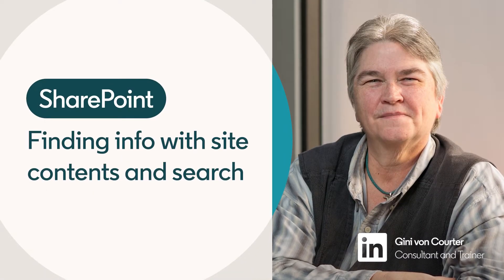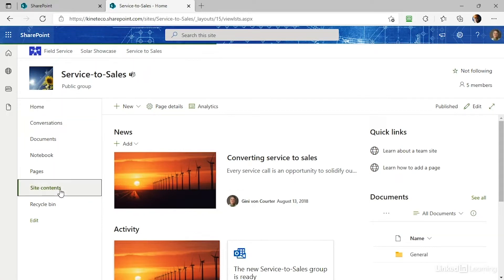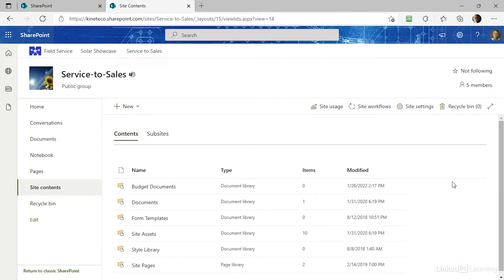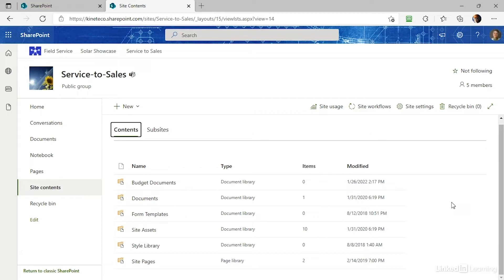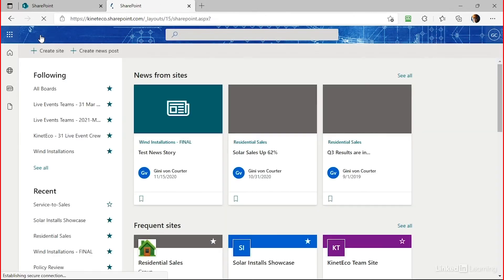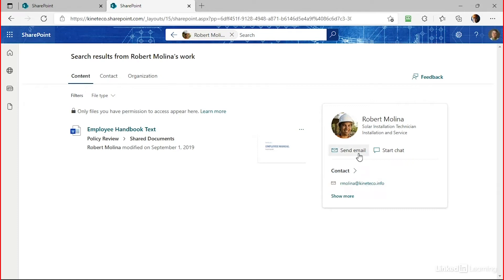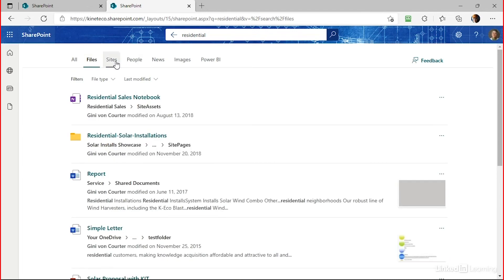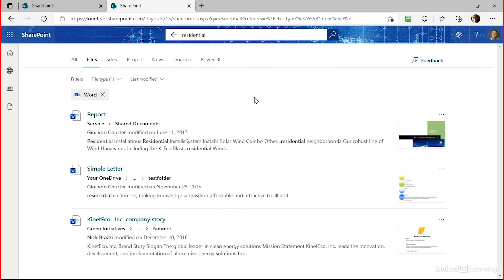SharePoint Tutorial - Finding info with site contents and search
Learn how to quickly find information within SharePoint sites and document libraries using site contents and search. Explore more Microsoft SharePoint courses and advance your skills on LinkedIn Learning

This is an excerpt from "Sharepoint Online Essential Training: The Basics," a course on LinkedIn Learning taught by Gini von Courter. Gini has taught computer classes on Microsoft Office for 20+ years and has authored 30+ books.

0:00 - View all site contents
3:31 - Search in SharePoint